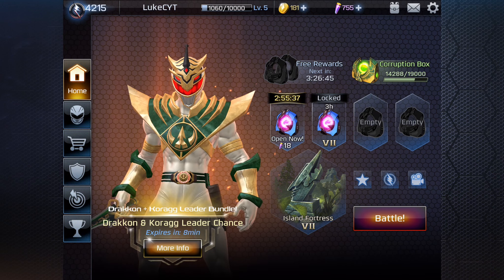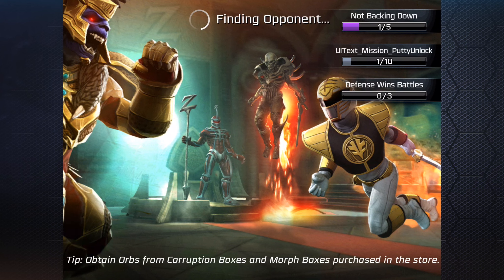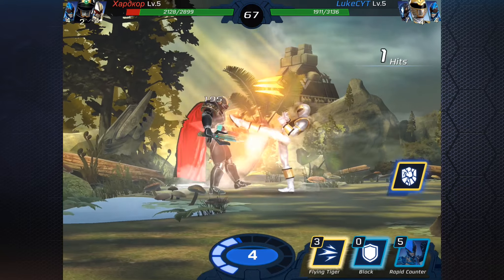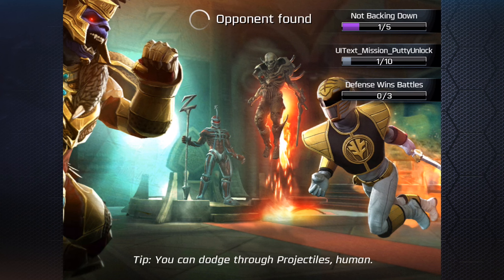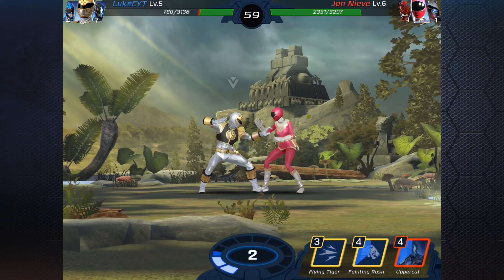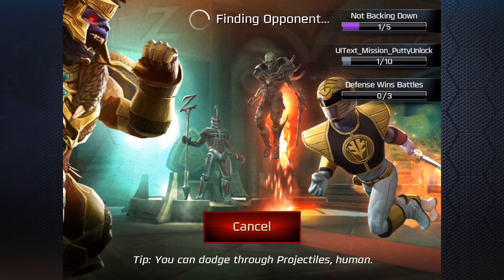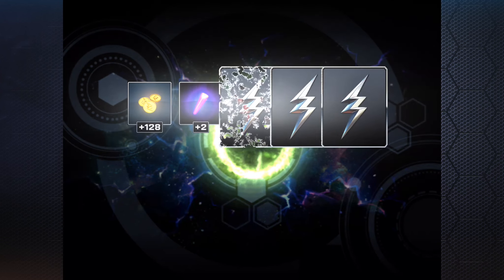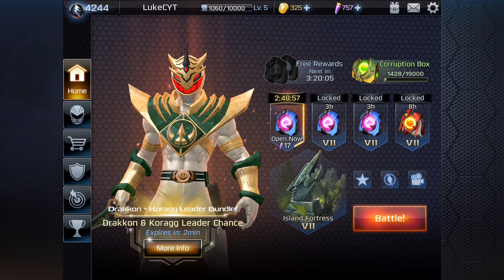PUTTY CHALLENGE + CORRUPTION BOX OPENING! - Power Rangers Legacy Wars Gameplay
Power Rangers Legacy Wars Putty Challenge, Power Rangers Legacy Wars new Challenge, Power Rangers Legacy Wars Rank Up, Power Rangers Legacy Wars Corruption Box Opening

This Video Power Rangers Legacy Wars Putty Challenge, Power Rangers Legacy Wars new Challenge, Power Rangers Legacy Wars Rank Up, Power Rangers Legacy Wars Corruption Box Opening